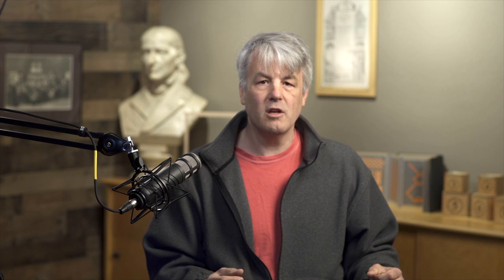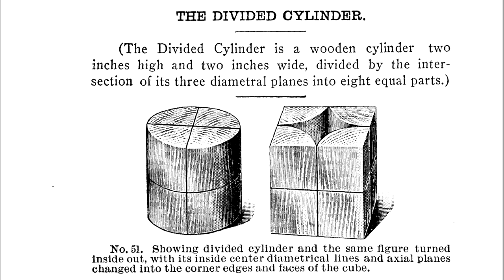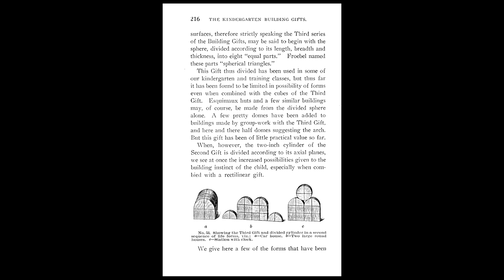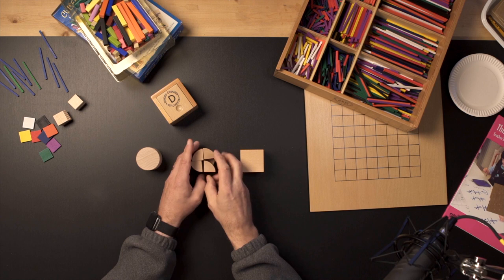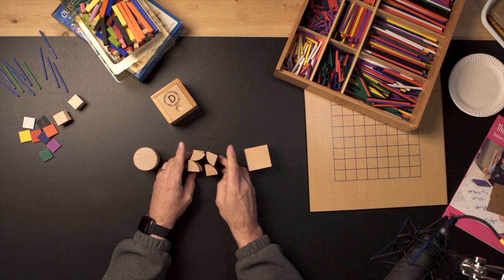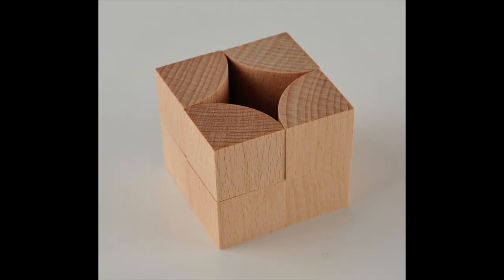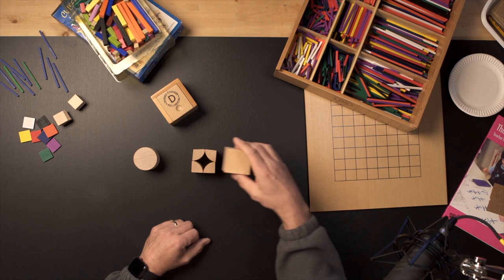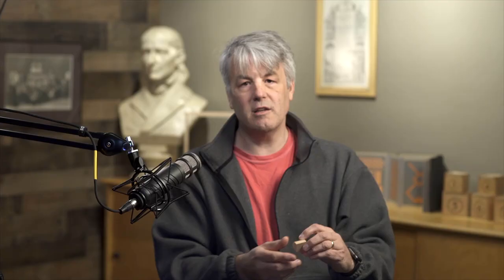The Divided Cylinder blocks deserve to be a Froebel Gift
One of the best "new" Froebel® Gift sets is the Divided Cylinder because it matches the relationship between the Gift 3 set and the cube from Gift 2. The Divided Cylinder set divides the cylinder of Gift into eight identical parts and frankly is so much fun to explore.

It was developed a century ago (long after Froebel died in 1852) by Belle Woodson and Elizabeth Harrison of the Chicago Kindergarten College. They discuss it in more detail in their 1908 book The Kindergarten Building Gifts

Check it out and tell us what you think of it.